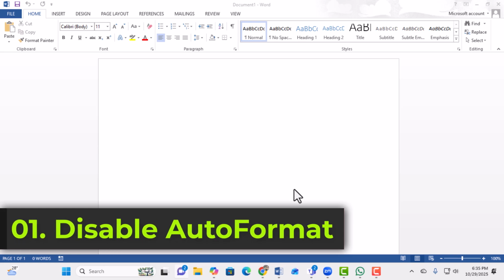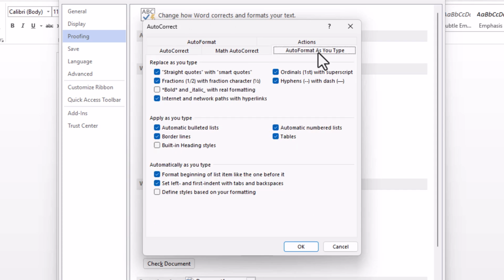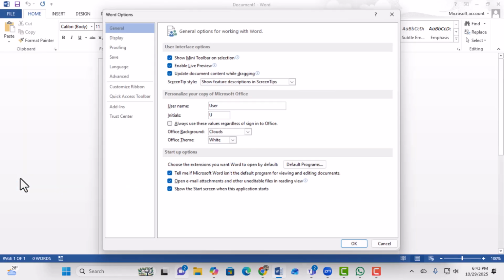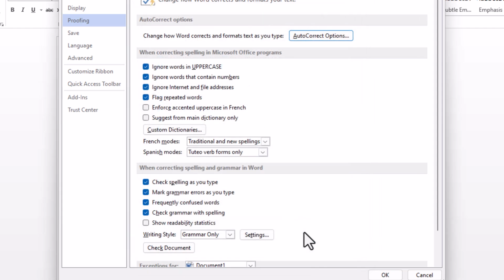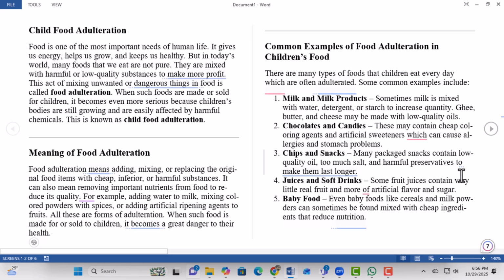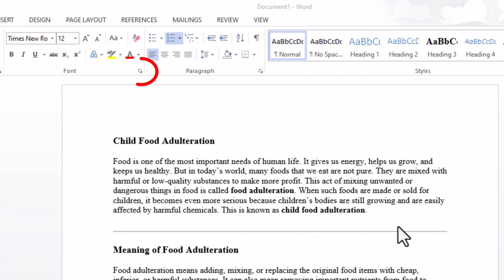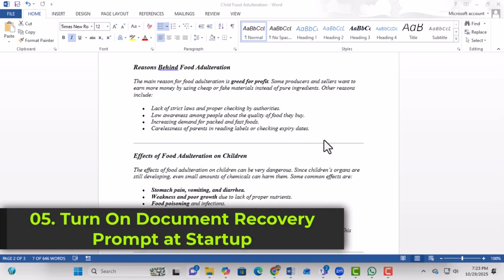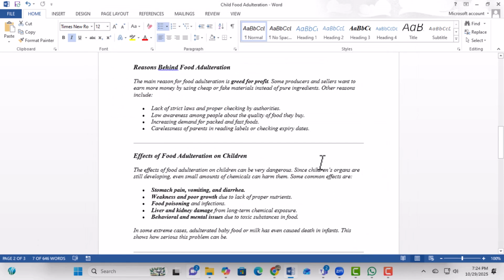5 Microsoft Word Settings You're Using Wrong (Fix Them Now)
Most people use Microsoft Word with default settings that slow them down and create formatting headaches. This tutorial walks you through five essential Word settings every PC user should customize for smoother document creation and better productivity. You'll learn how to disable auto format to prevent unwanted text changes, turn off smart quotes for cleaner copy-paste compatibility, enable read mode for distraction-free editing, update your default font to save time on every new document, and activate document recovery to protect your work from crashes. These practical tweaks work on Word 2019, Word 2021, and Microsoft 365 for Windows. Whether you're writing reports, creating business documents, or just tired of Word changing your formatting without permission, these settings will give you back control. No advanced tech skills needed—just follow the step-by-step instructions shown in the video. Perfect for students, professionals, writers, and anyone who uses Microsoft Word regularly on their PC.